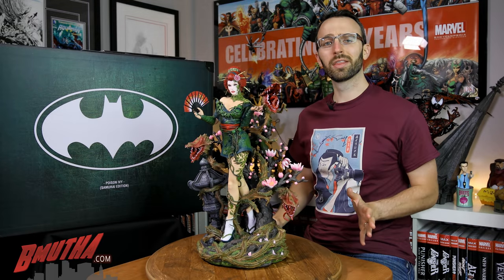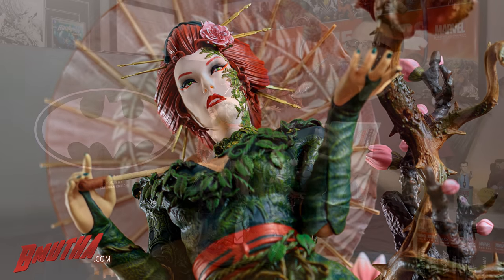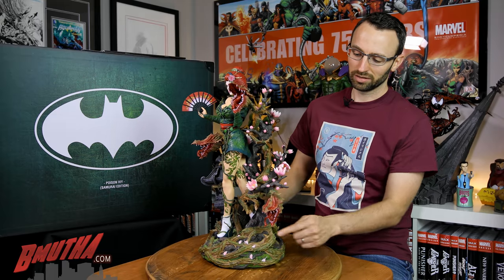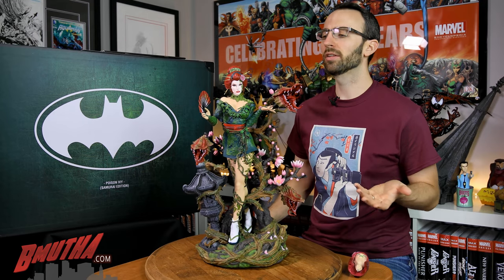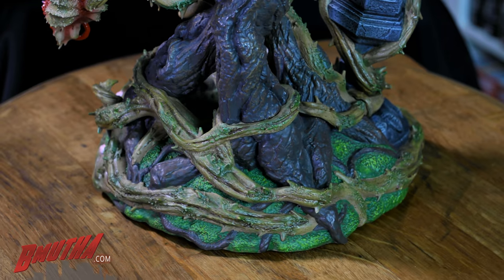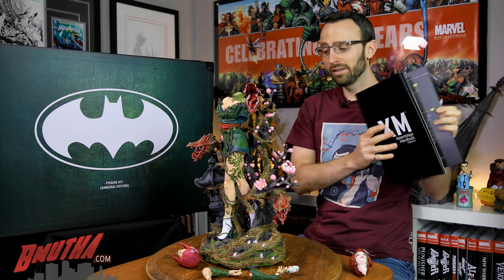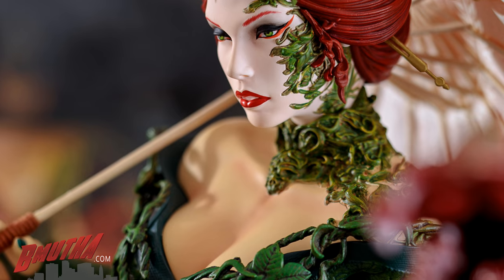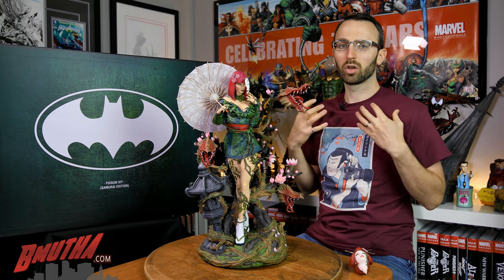Review: Poison Ivy by XM Studios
XM Studios newest release in their "Samurai" Gotham series is Poison Ivy. This traditional Japanese geisha infused take on the classic Batman villain is absolutely stunning.